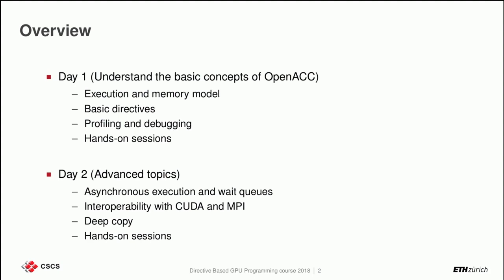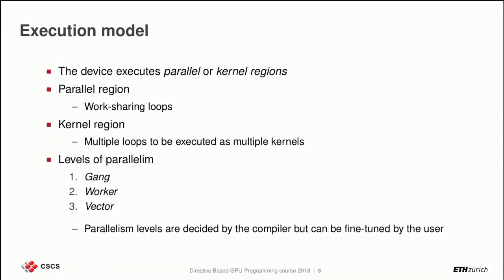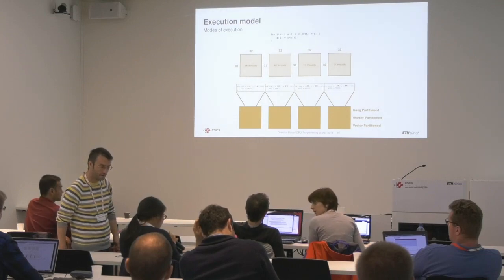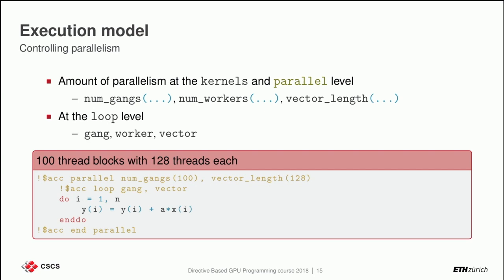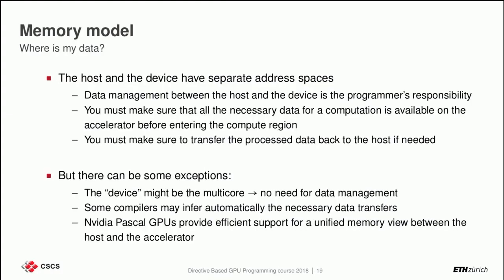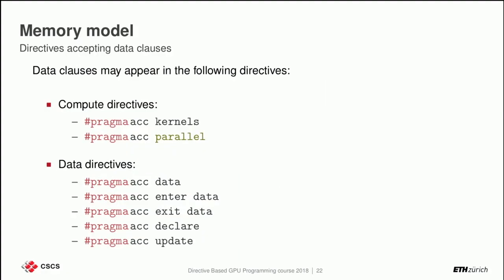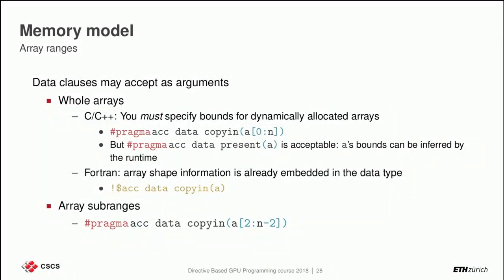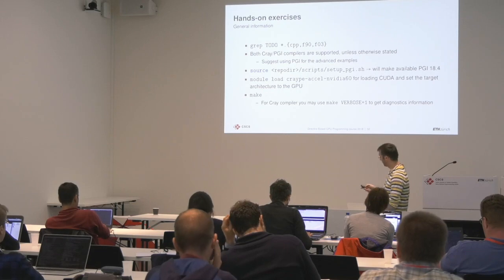Introduction to OpenACC, Karakasis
The Swiss National Supercomputing Centre is pleased to announce that the "Directive Based GPU Programming" workshop will be held from May 14-15, 2018 at CSCS in Lugano, Switzerland.

Content
Directives-based programming facilitates the task of parallelizing your application by letting you focus on its parallel logic rather than on the very details and the low-level intricacies of the GPU architecture. In this course, we will introduce the OpenACC programming paradigms for the GPU. We will cover the parallel execution model and how it can be used to leverage parallelism, the memory model and how this differs from the classic CPU paradigm, as well as more advanced issues such as synchronisation and interoperability with MPI and CUDA. Throughout the course, hands-on practical exercises will accompany the theoretical material, so that the participants get a first grasp and a real feeling on how GPU programming with directives looks like.